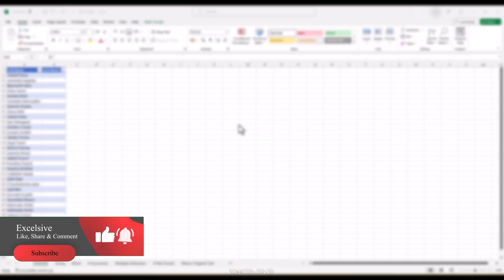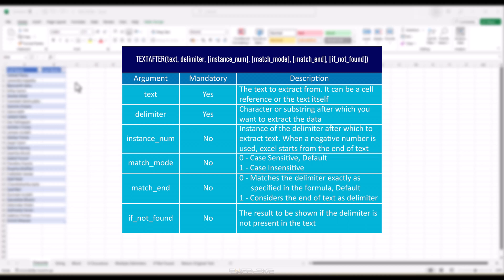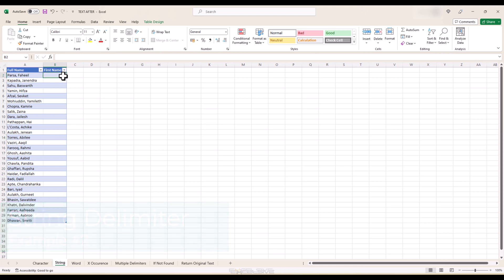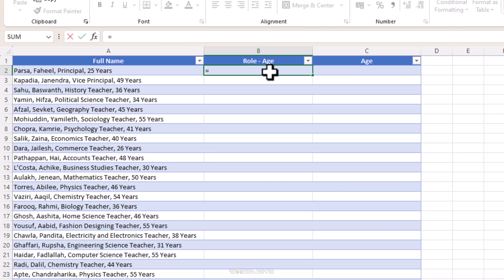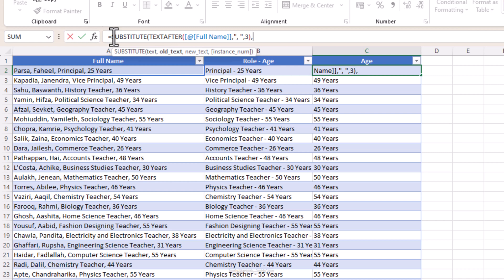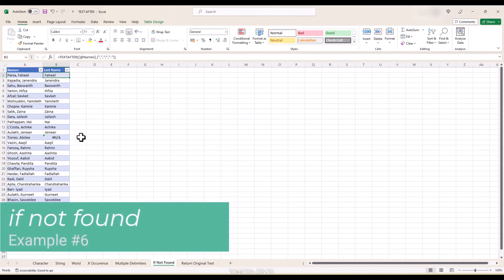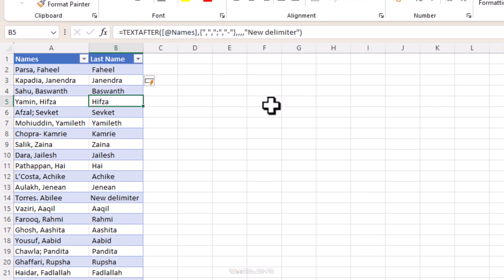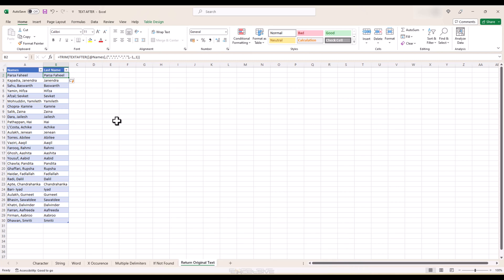Mastering TEXTAFTER in Excel: Pro-level tips & 7 practical examples for success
🔥 Ready to elevate your Excel game? Checkout TEXTAFTER in Excel Dive into the world of Excel's powerful TextAfter formula and become a data extraction wizard! 🚀

In this in-depth tutorial, we'll guide you step-by-step through mastering the TextAfter formula in Excel. Say goodbye to manual text manipulation – we're here to show you how to effortlessly extract specific portions of text strings using this often overlooked gem.

- Understand the basics of the TEXTAFTER formula.
- Break down the syntax and learn to input the formula correctly.
- Explore practical examples like extracting last names from full names.
- Unlock advanced techniques such as using nested formulas for delimiters and handling errors.
- Discover pro tips and tricks, including trimming whitespace and combining TextAfter with other functions for data cleanup and formatting.

- Excel enthusiasts looking to enhance their data manipulation skills.
- Professionals seeking efficient ways to extract specific text segments from strings.
- Anyone wanting to boost their Excel proficiency and efficiency.

**📢 About Us:**

At Excelsive, we're passionate about simplifying complex Excel concepts for you. Our goal is to empower you with practical skills that can transform the way you work with data.

Have a question or a topic you'd like us to cover? 💪

00:00 Introduction
00:28 TEXTAFTER Introduction
01:30 TEXTAFTER Syntax
02:54 Example #1 : TEXTAFTER With A Single Dilimiter
04:13 Example #2 : TEXTAFTER With A String Dilimiter
04:48 Example #3 : TEXTAFTER With A Word As A Delimiter
05:32 Match_END Argument
06:01 Example #4 : Using TEXTAFTER With Nth Argument
07:01 Using SUBSTITUTE With TEXTAFTER
09:00 Negative Instance Number
09:32 Example #5 : Using TEXTAFTER With Multiple Delimiters
11:40 Example #6 : Using TEXTAFTER's If_not_found Argument
12:40 Example #7 : Return Original Text
14:11 Using TRIM With TEXTAFTER
14:39 Conclusion